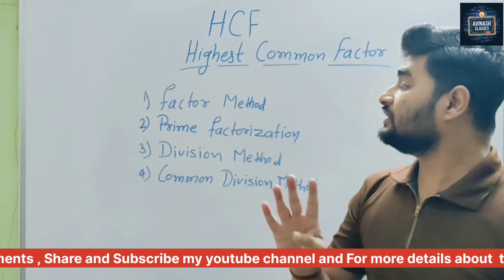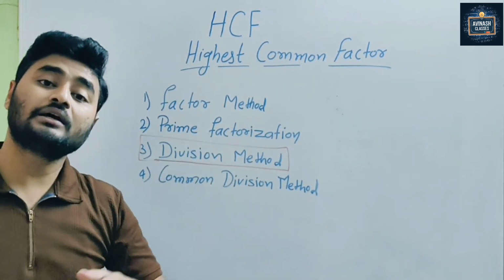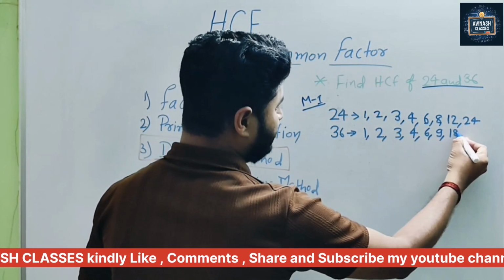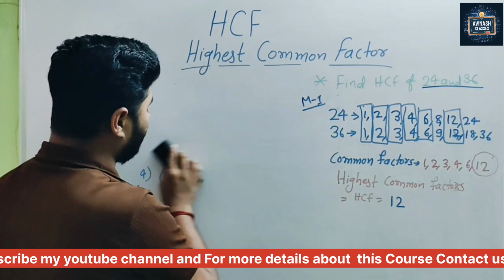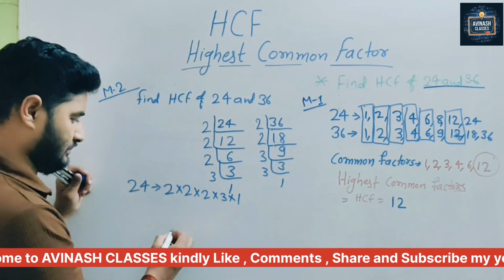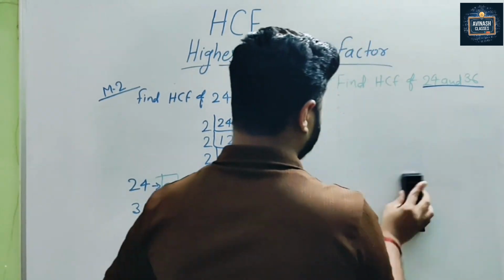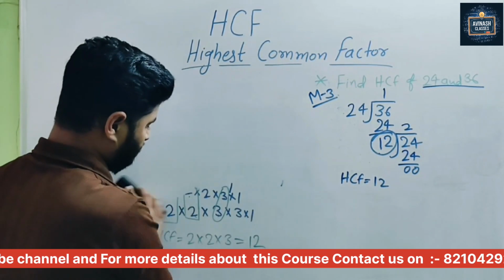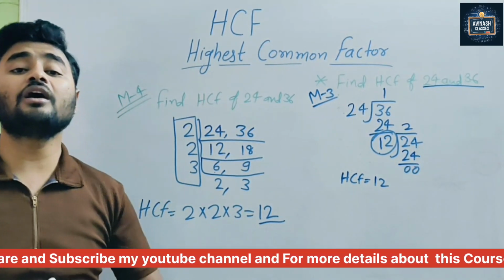HCF," "GCF," "Highest Common Factor," "Greatest Common Factor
Welcome to Avinash Classes! In this video, we dive into the concept of Highest Common Factor (HCF), also known as the Greatest Common Factor (GCF) or Greatest Common Divisor (GCD). Whether you're a student preparing for exams or just looking to brush up on your math skills, this tutorial is perfect for you.

We'll cover:

What is HCF/GCF?
How to find HCF/GCF using different methods
Real-life applications of HCF/GCF
By the end of this video, you'll have a solid grasp of HCF/GCF and be able to apply it confidently in your math problems.